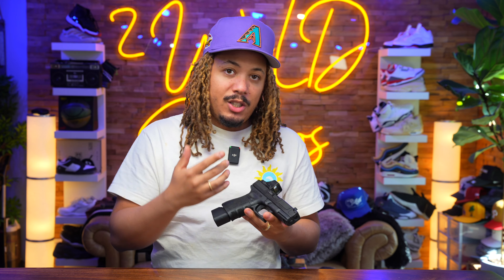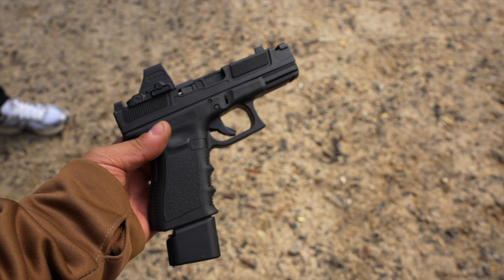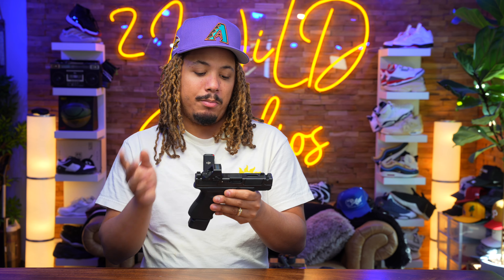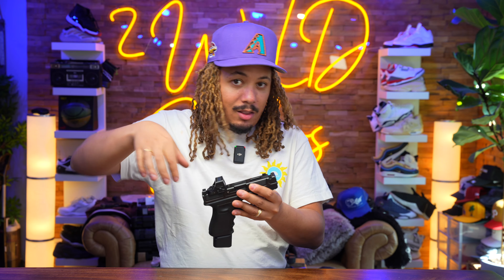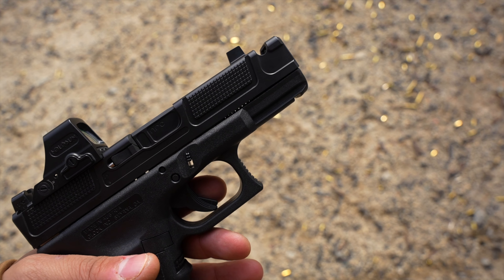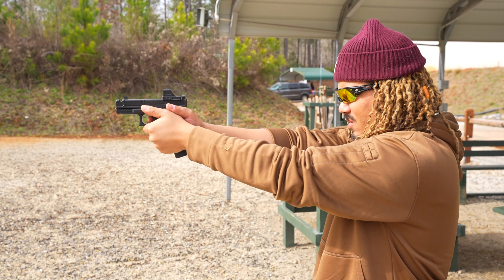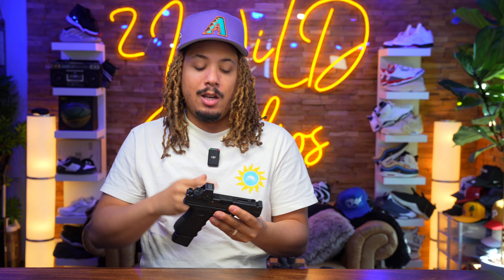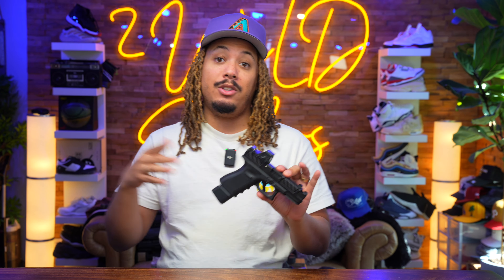ARC Division Reactor 19C 1000 Rounds In | The Best Compensated GLOCK ?